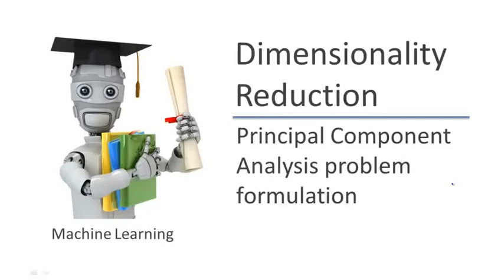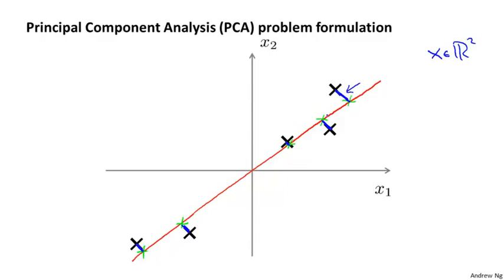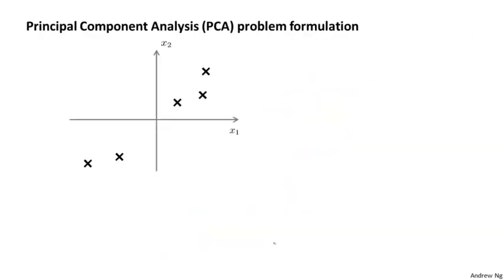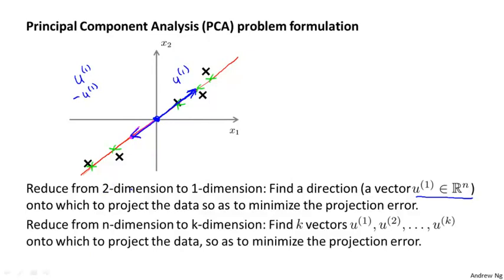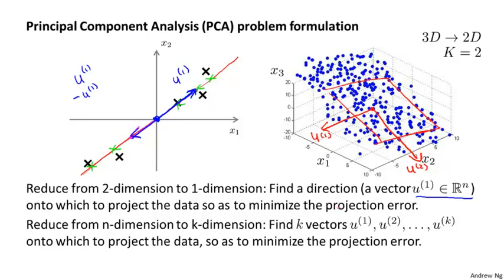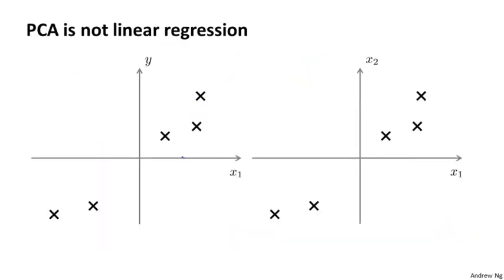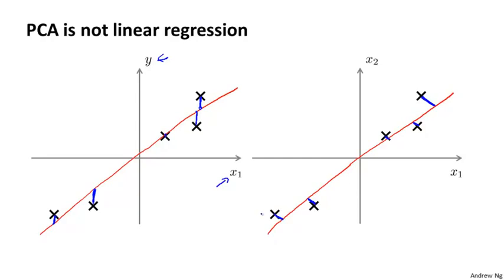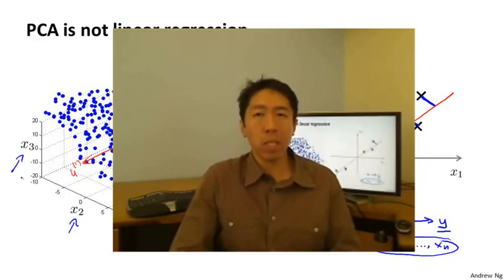14 3 Principal Component Analysis Problem Formulation 9 min)